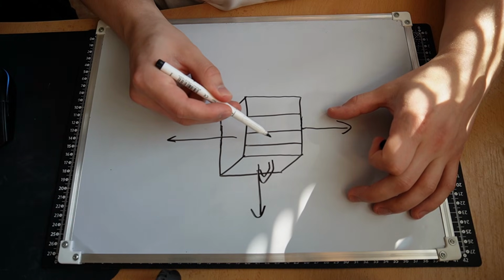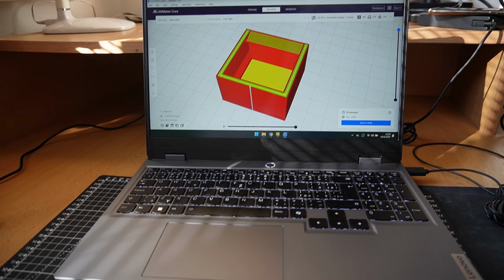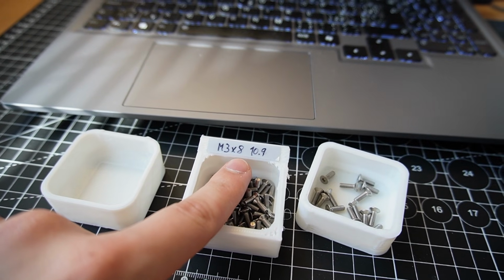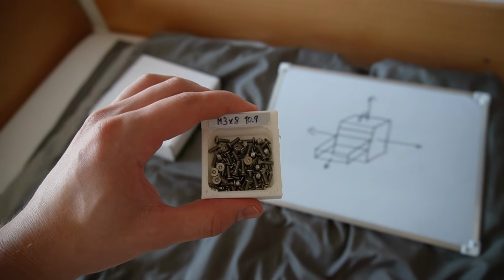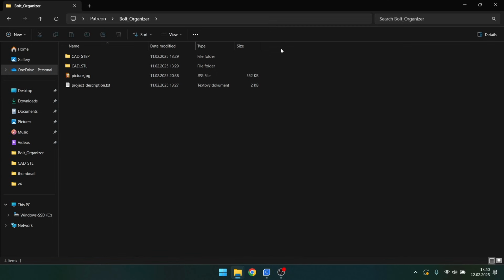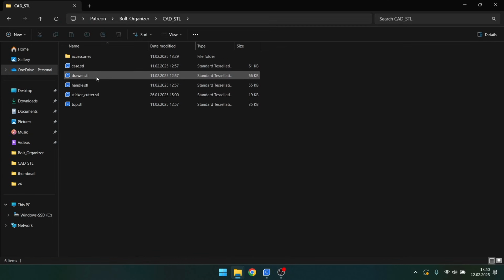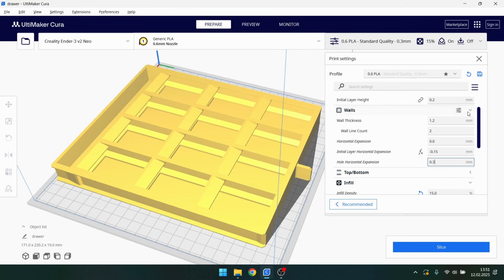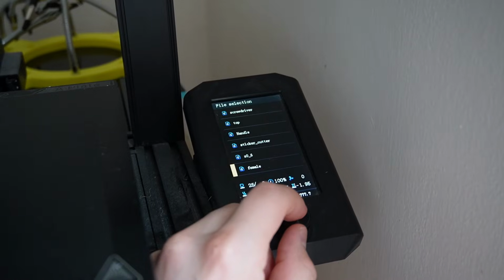Making an Organizer to Story My 1,787 Bolts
Bolt Organizer, made for bolts up to 50 mm long, heat set inserts and anything small. It is stackable. It has mounting holes on the sides for customization.

Parts:
-waterproof stickers
-nozzle set (dirt cheap)
-heat set inserts (M3x4x4.5 = thread x length x height)
-foam seal (stick it at the bottom for traction): hardware store
-electric screwdriver
-bits (PH)
-bits (hex)
-bits (hex socket)
*If the links don't work, just search the part name on aliexpress, or anywhere else.

Print Settings:
0.6 mm nozzle
case.stl: 15% infill, supports only for the spring
drawer.stl: 0% infill, supports off
top.stl: 15% infill, supports off
handle.stl: 20% infill, supports on